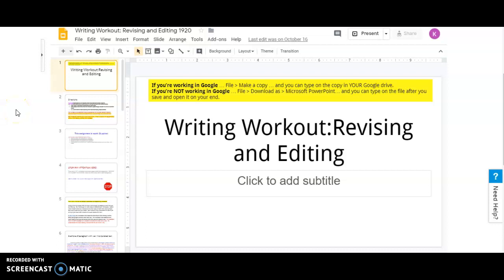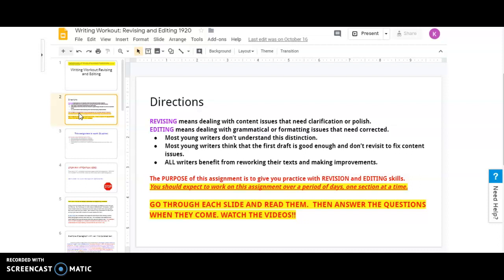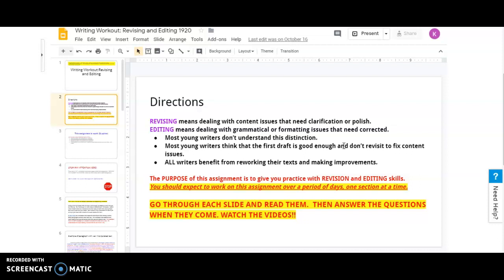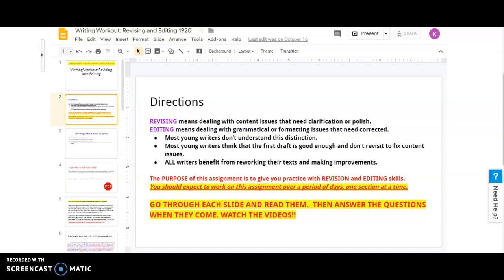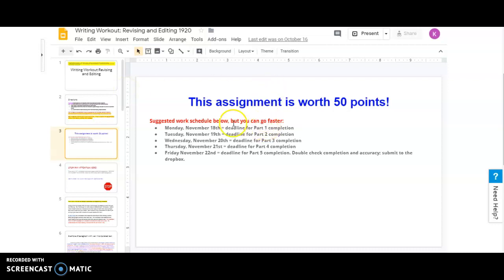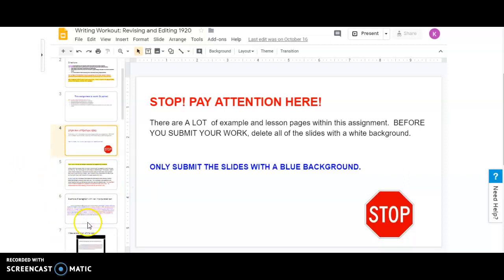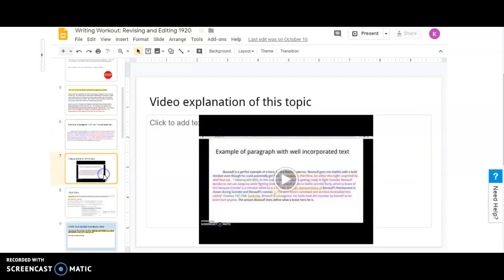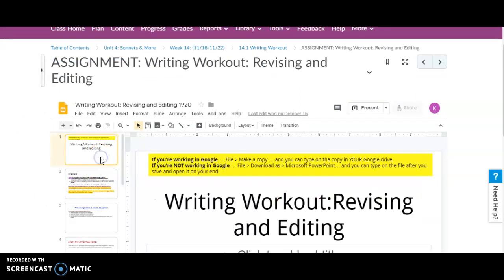14.1 Writing Workout Explanation